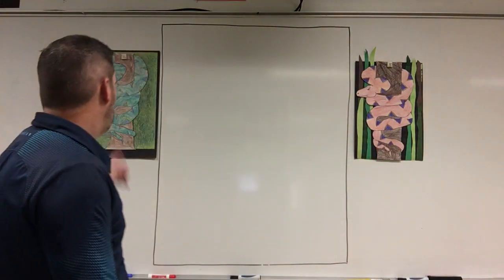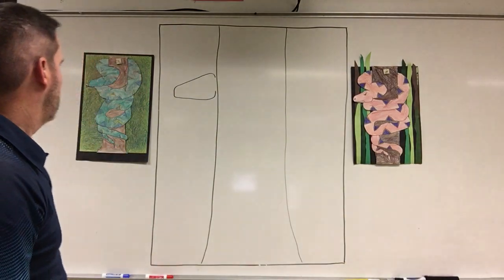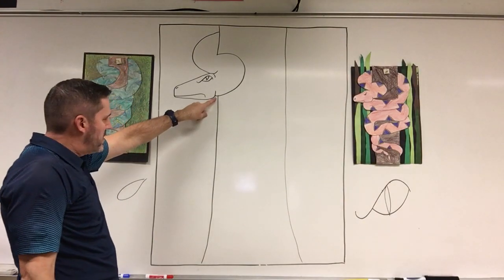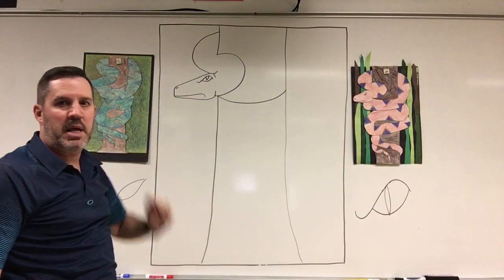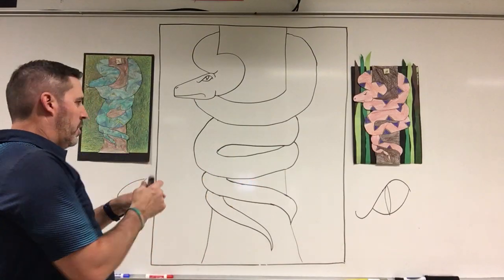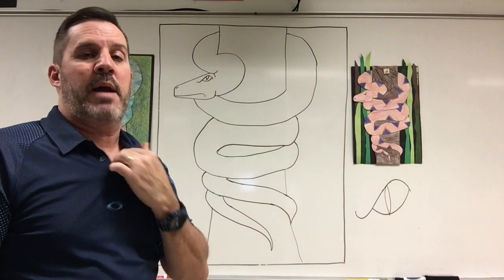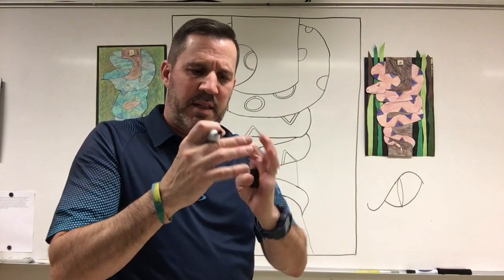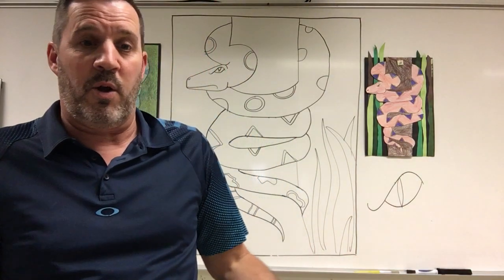4th Grade: Boa Snake